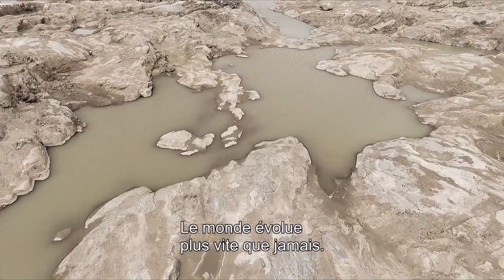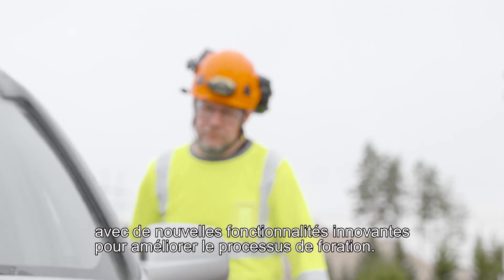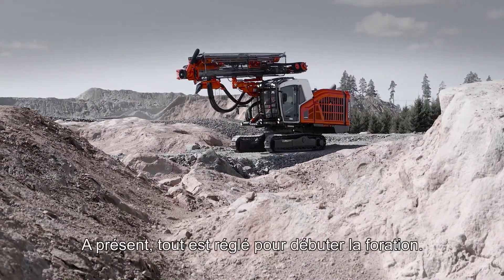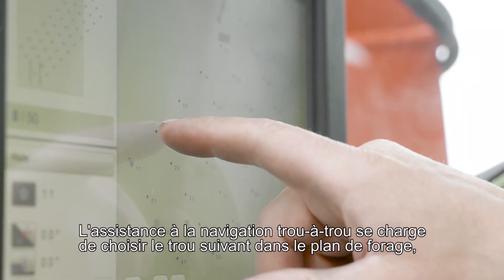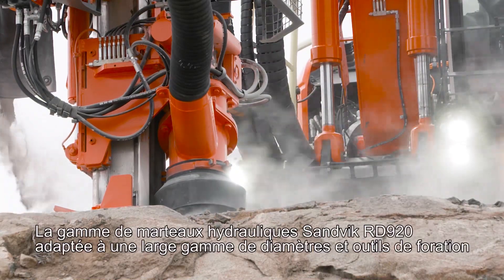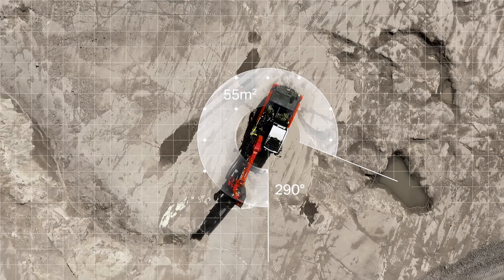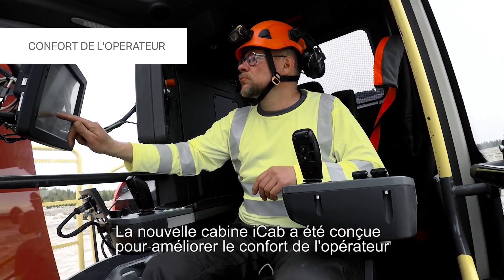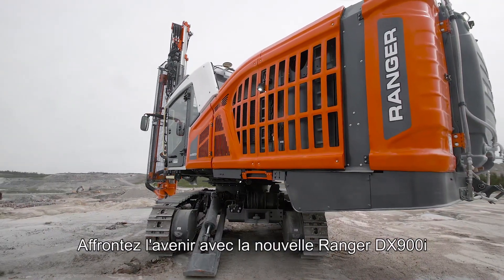Ranger DX900i, prenez une plus grosse part du gâteau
Grâce à sa superstructure équilibrée et sa tourelle pivotant à 290°, la nouvelle Ranger DX900i propose une couverture de forage de 55m²